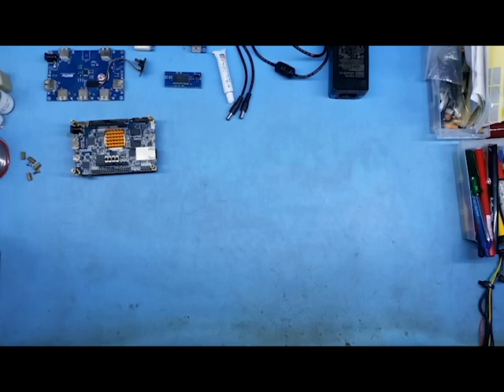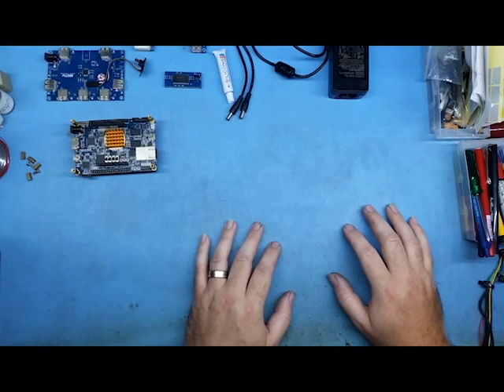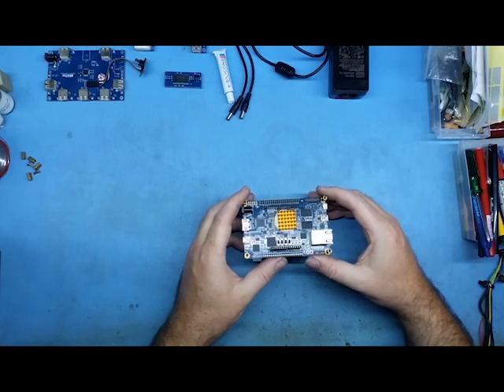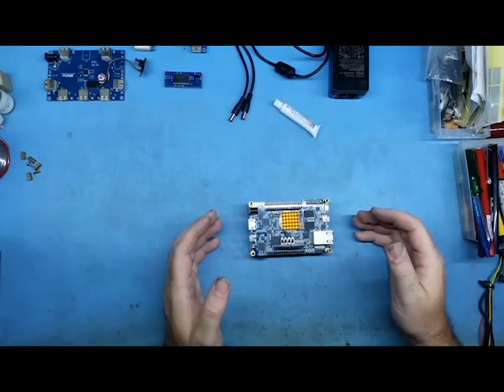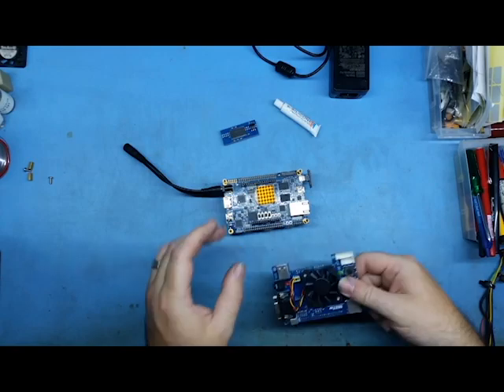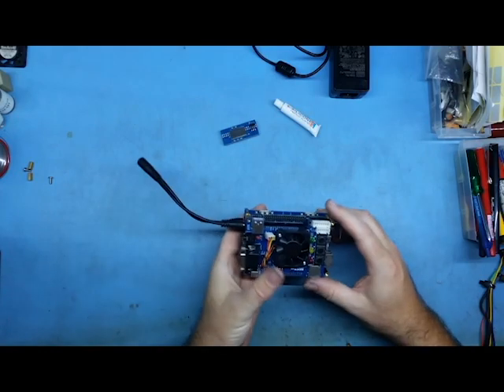Beginners guide to the Mister FPGA Project [IGSPGM.COM]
Beginners guide to the Mister FPGA Project. Plus mods to run the Amiga Core with out crashes or lockups... I have been working with arcade gear for over 20 years.